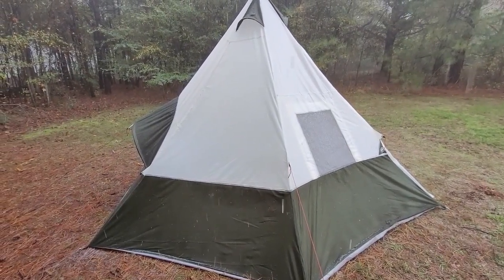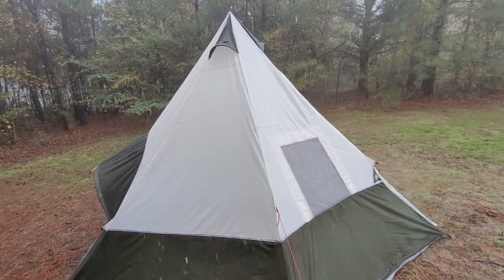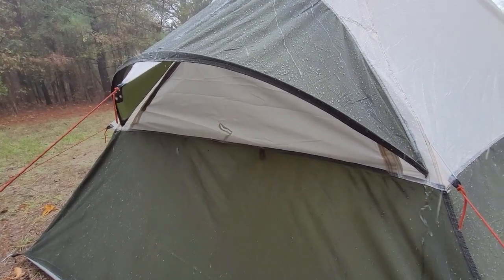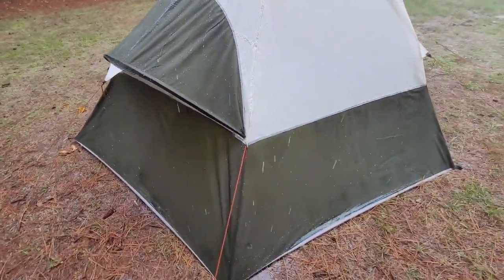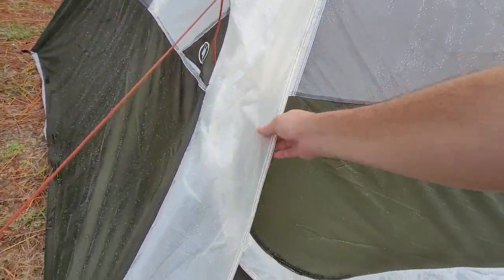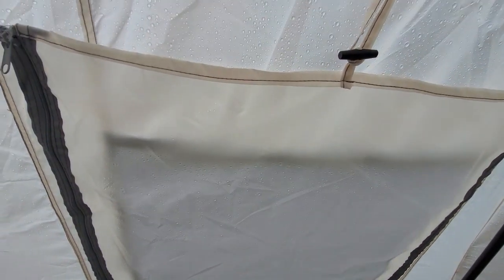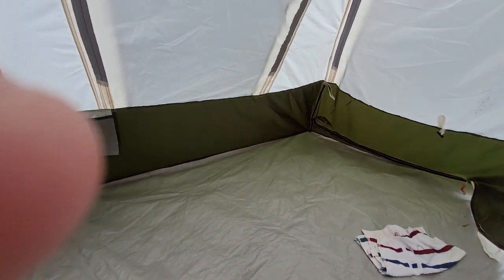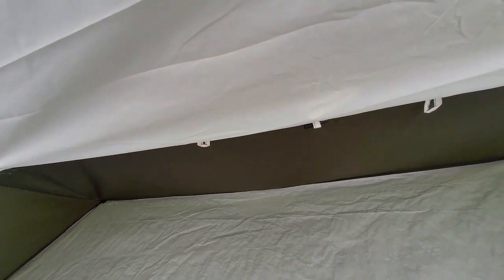How bad could it leak? Tipi accepts your puny Challenge!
Since we have gone this far, I figured I would give my somewhat brief final results and thoughts on the Ozark Trail 7P Tipi Tent.